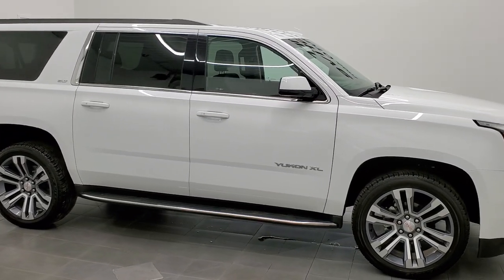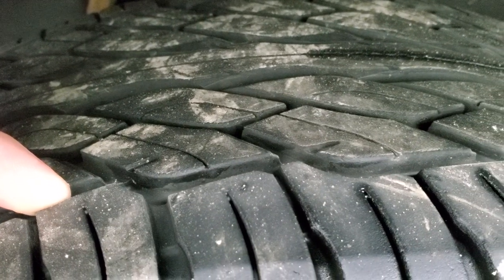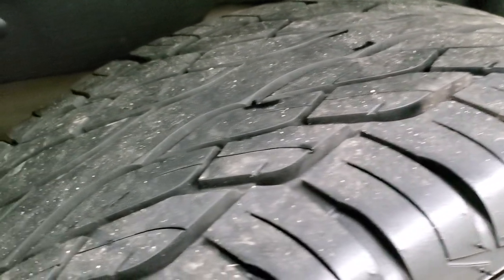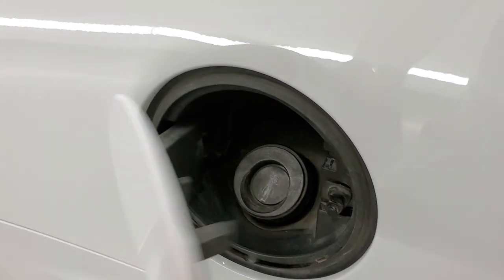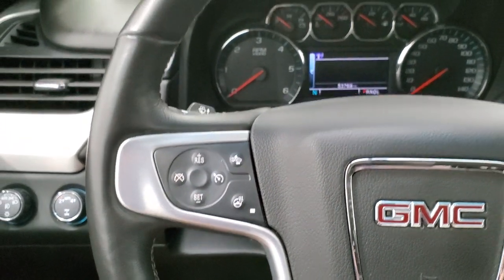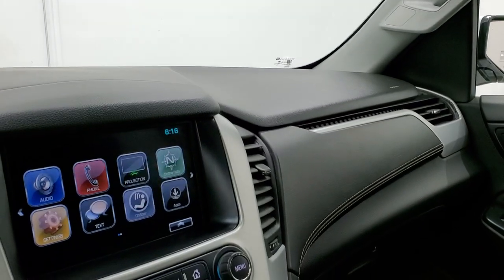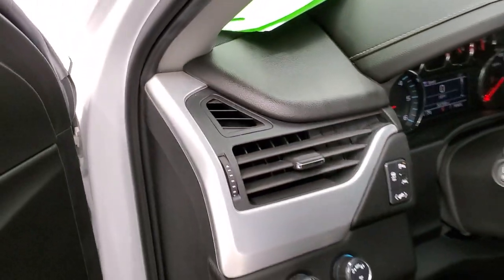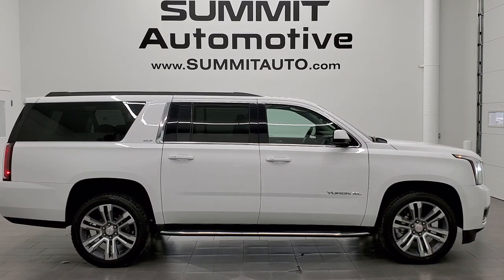2018 GMC YUKON XL SLT WITH QUADS AND MOON IN SUMMIT WHITE WALK AROUND REVIEW 12219Z SOLD!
This 2018 GMC YUKON XL SLT WITH QUADS DUAL DVD AND MOON IN SUMMIT WHITE CLEARCOAT FOR SALE IN FOND DU LAC OSHKOSH WISCONSIN 54935 is the vehicle we did walk around review of today.

Thank you for checking out this video of this 2018 GMC YUKON XL SLT WITH QUADS DUAL DVD AND MOON IN SUMMIT WHITE CLEARCOAT FOR SALE IN FOND DU LAC OSHKOSH WISCONSIN 54935

STOCK: 12219Z
PRICE: $53,999
MILES: 53,744
MAKE: GMC
MODEL: YUKON XL
VIN: 1GKS2GKC0JR131837
LOCATION: FOND DU LAC OSHKOSH WISCONSIN, 54937 TRUCKS ON 41

CLEAN TITLE HISTORY! 5.3 Liter V8 Ecotec3 Engine, 355 Horsepower, SLT Package, 6 Speed Automatic Transmission with Optional Manual Tap Shift, Turn Dial 4x4 Four Wheel Drive 4WD, Power Sunroof Moonroof Sun Roof Moon Roof, Reverse Backup Camera Rearview Camera, Rosen DVD Players in Front Seat Headrests RES Rear Entertainment System, Onstar System, Blind Spot Monitoring with Rear Cross-Path Detection, Forward Collision Warning System, Lane Departure Warning with Lane Keep Assist, Non Smoker, Dual Power Air Conditioned Ventilated and Heated Seats, Black Ebony Leather Seats, Bucket Seats, Memory Driver's Seat, 2nd Row Heated Quad Seating Quads, 3rd Row Seats Bench Seating, Seven Passenger 7, Towing Package with Receiver Trailer Hitch and Trailer Wiring Tow Package, Heated Power Fold-in Power Mirrors with Built-in Directional Signals, Stabilitrak Traction Control, 3.08 Gears with Automatic Locking Differential Limited Slip Differential, Falken Ziex 285/45 R22 Tires, 22 Inch Rims Premium Wheels, Painted and Polished Aluminum Rims Premium Wheels, Four Wheel Disc Brakes, Factory Running Boards, Fog Lights, HID High Intensity Discharge Headlights, LED Running Lights, LED Tail Lamps, Roof Rack Rails, Sonar with Front and Rear Bumper Sensors, Blind Spot and Cross Path Detection System, E85 Capabilities E-85 Ethanol, Easy Fuel Capless Fuel Fill, Chrome Trimmed Grill, GMC IntelliLink Touchscreen Radio, AM / FM Radio Tuner, Sirius/XM Satellite Radio Capabilities Sirius / XM, CD Player, Bose Premium Audio Sound System, Bluetooth, Hands-Free Phone Controls Blue Tooth, Android Auto Compatible, Apple Car Play Compatible, Auxiliary MP3 Jack Portable Audio Connection, USB Jack Portable Audio Connection, Keyless Entry with Factory Remote Start, Push Button Start, Manual Raise Rear Gate with Manual Raise Glass, Rear Window Defroster, Adjustable Height Seatbelts, Driver and Passenger Front Air Bags, L.A.T.C.H. Child Safety System, Side Curtain Air Bags SRS Safety Restraint System, 2nd Row Power Windows, Heated Steering Wheel Multi-Function Steering Wheel Controls, Homelink System with Three Programmable Buttons for Garage Doors, Lighting Systems & Security Systems, Compass, Outside Temperature Display and Mileage Display, Dual Multi-Zone Climate Control , Power Adjustable Pedals, Rear Air Controls, Weathertech Floormats, Woodgrain Dash And Door Trim, Air Conditioning AC, Cruise Control, Power Locks, Power Windows, Automatic Headlights Autolamp, Power Tilt/Telescope Steering Wheel, 110V / 150W Auxiliary Power Outlet, Side Window Antenna, Summit White, CLEAN AUTOCHECK! Very very clean inside and out! This is one of the sharpest 2018 GMC Yukon XL suvs we have ever had on our lot! Make your move before this super clean 4wd is gone!

STOCK: 12219Z
PRICE: $53,999
MILES: 53,744
MAKE: GMC
MODEL: YUKON XL
VIN: 1GKS2GKC0JR131837